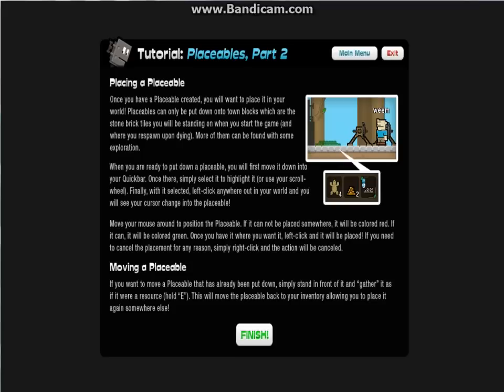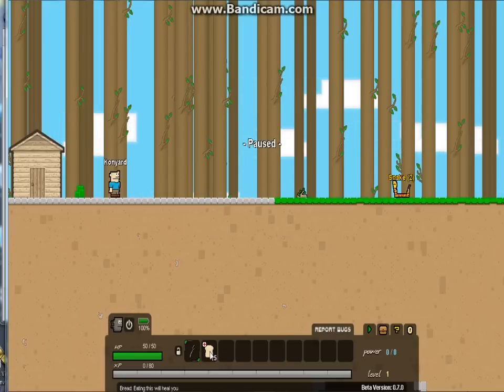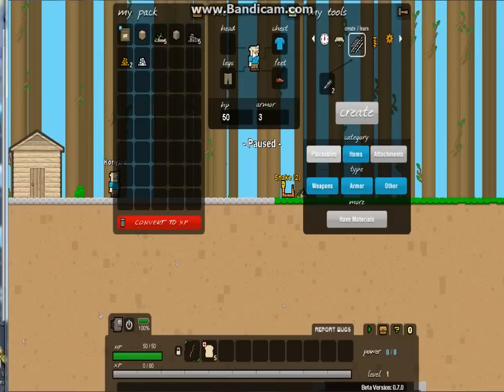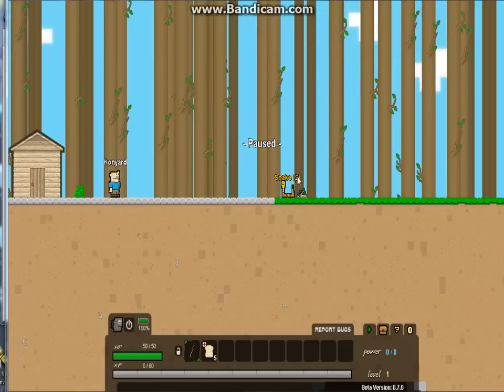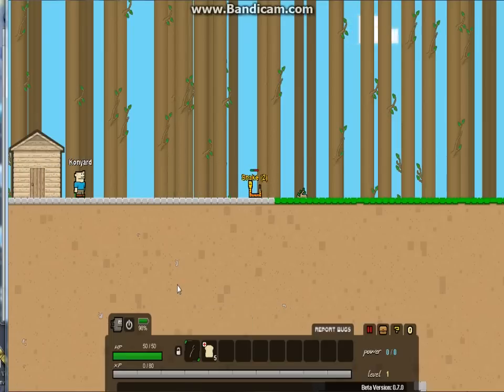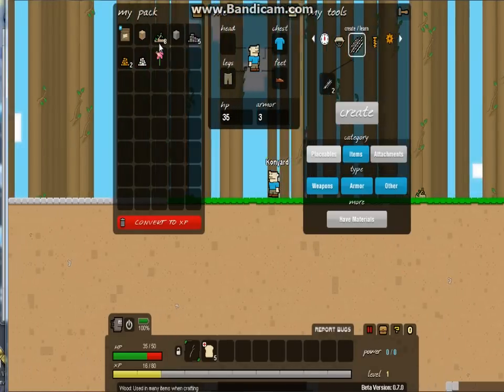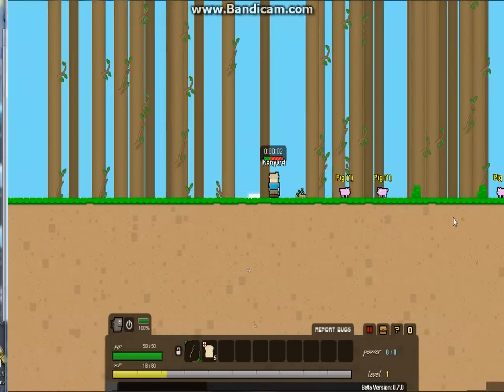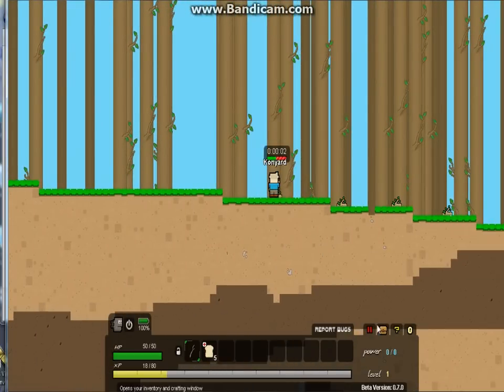Epic Inventor Tutorial 3: Basic Gameplay, Learning the screen.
We cover the basics of being actually in the game, we learn about the various things in the world, enemies, and items alike.